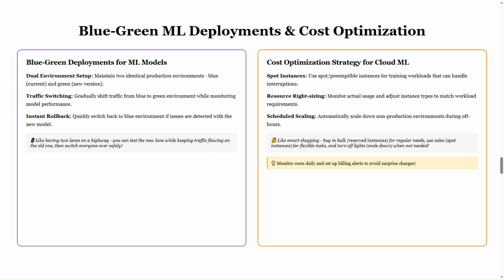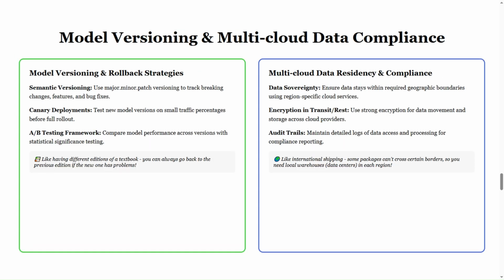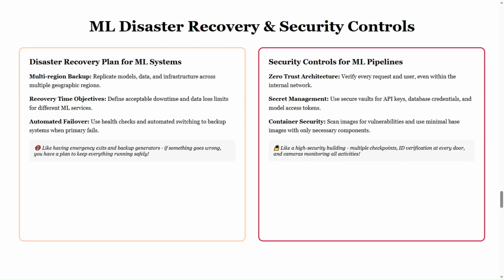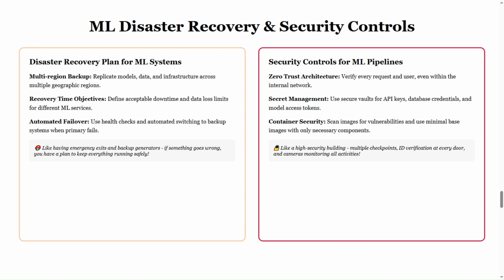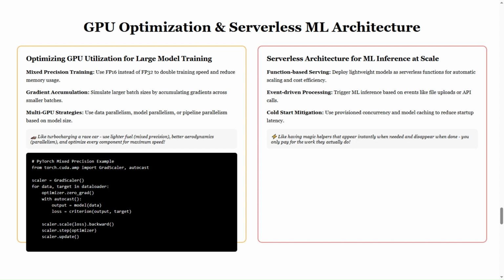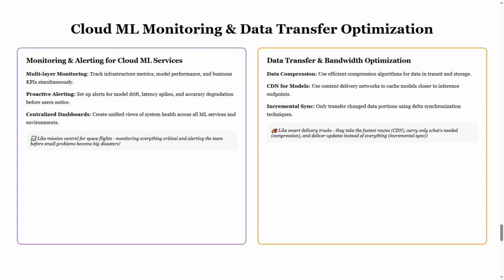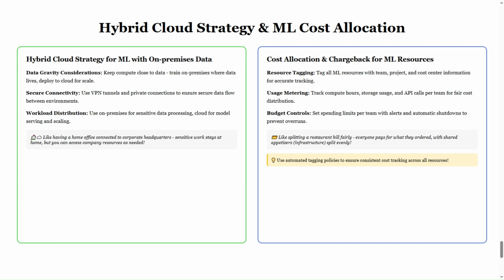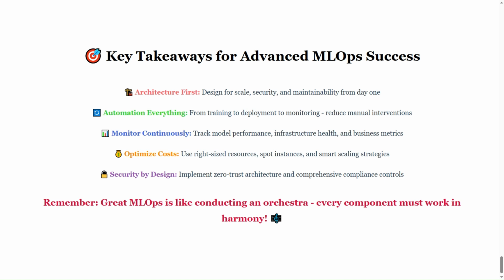Part IX AI ML Interview Questions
🔒 Enterprise MLOps Security & Infrastructure: Disaster Recovery, GPU Optimization & Multi-Cloud Strategies | Expert Guide

Master the most critical enterprise MLOps skills that separate industry experts from beginners! This advanced tutorial covers the infrastructure, security, and optimization techniques used by Fortune 500 companies to run mission-critical AI systems at scale.

What You'll Master:
✅ Blue-Green ML Deployments - Deploy model updates with zero risk using traffic switching strategies that keep your services running smoothly during updates

✅ Cloud Cost Optimization - Slash your ML infrastructure costs by 50%+ using spot instances, right-sizing, and smart scaling techniques that industry leaders swear by

✅ Model Versioning & Rollback - Build bulletproof version control systems that let you safely experiment and instantly rollback when things go wrong

✅ Multi-Cloud Data Compliance - Navigate complex data residency laws and build systems that keep your data secure across different cloud providers and regions

✅ Disaster Recovery Planning - Create unbreakable ML systems with multi-region backups and automated failover that keep running even during major outages

✅ Advanced Security Controls - Implement zero-trust architecture and container security that meets the highest enterprise security standards

✅ GPU Optimization Mastery - Maximize training speed and reduce costs using mixed precision, gradient accumulation, and multi-GPU parallelism techniques

✅ Serverless ML Architecture - Build infinitely scalable inference systems that appear instantly when needed and cost nothing when idle

✅ Production Monitoring & Alerting - Create mission control dashboards that catch problems before users notice and keep your ML systems healthy 24/7

✅ Data Transfer Optimization - Speed up large dataset movements and reduce bandwidth costs using compression, CDNs, and smart synchronization

✅ Hybrid Cloud Strategies - Seamlessly connect on-premises data with cloud compute power while maintaining security and compliance

✅ ML Cost Allocation & Chargeback - Implement fair cost tracking systems that help teams optimize spending and budget effectively

This tutorial covers the advanced infrastructure knowledge that senior MLOps engineers command six-figure salaries for. Perfect for professionals ready to architect enterprise-scale ML systems that handle millions of users and petabytes of data.

Essential for: Senior MLOps Engineers, Cloud Architects, Platform Engineering Leads, CTO/VP Engineering roles, DevOps Specialists, and professionals designing large-scale ML infrastructure.

🏗️ Enterprise-grade architecture patterns
🛡️ Security-first design principles
💰 Cost optimization strategies that save millions
⚡ Performance techniques used by tech giants
🌐 Multi-cloud expertise for global deployments